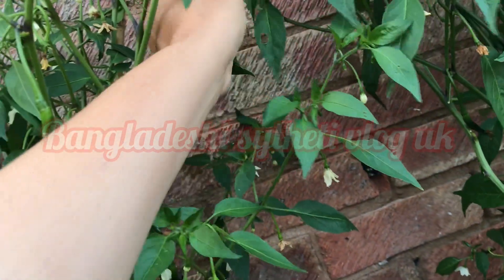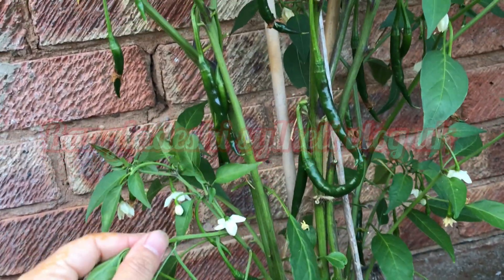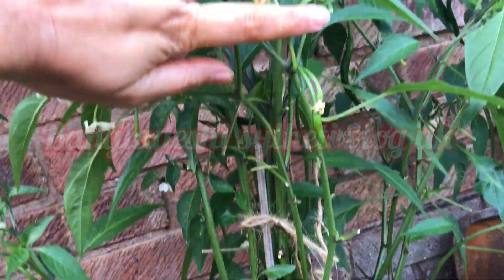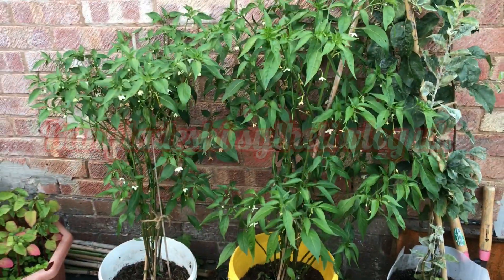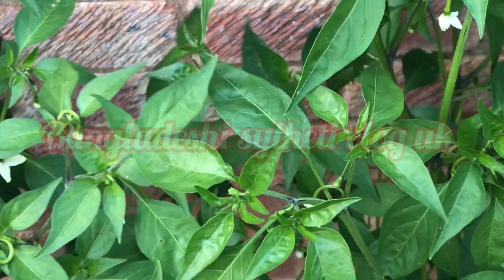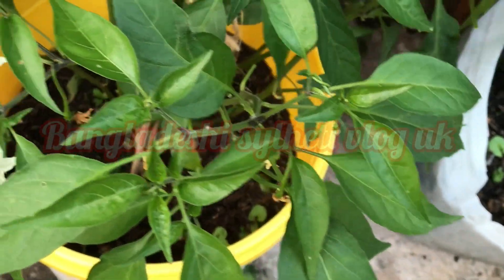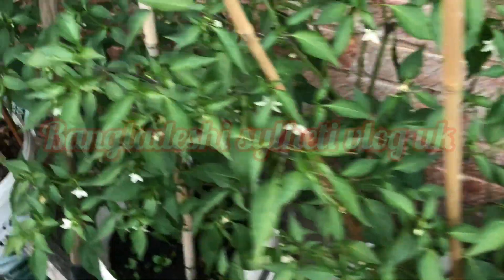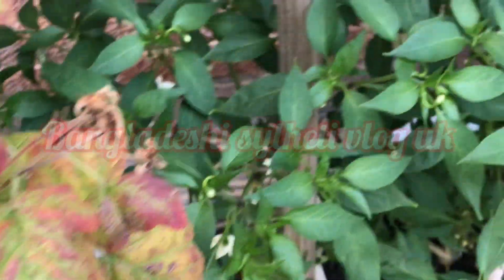মরিচ গাছে কি খাবার দিলে.মরিচ গাছের একটি ফুল ও ঝরবে না এবং মরিচের ফলন হবে দিগুন.Shoker Bagan uk 2023